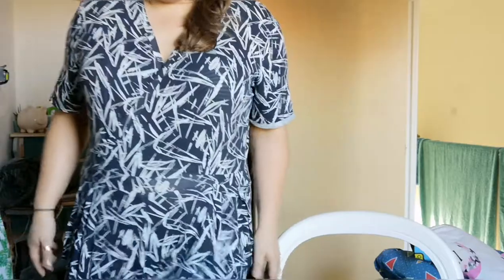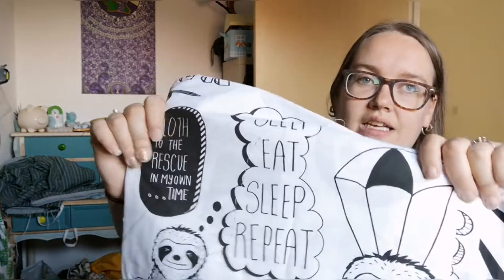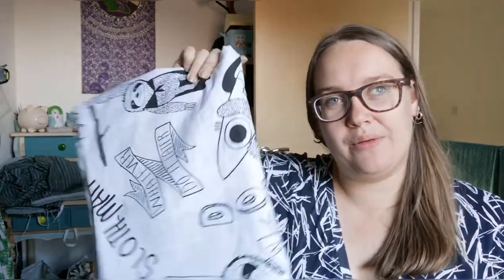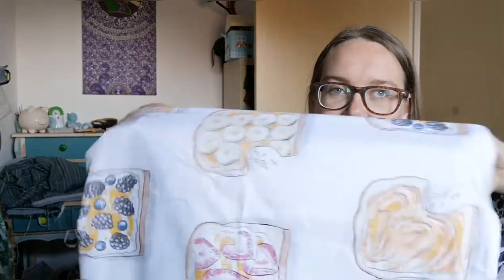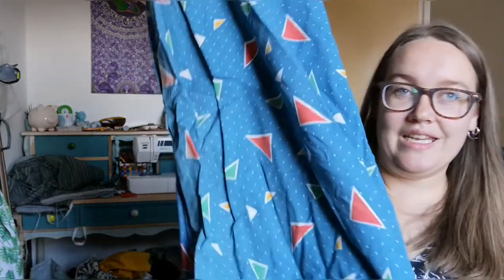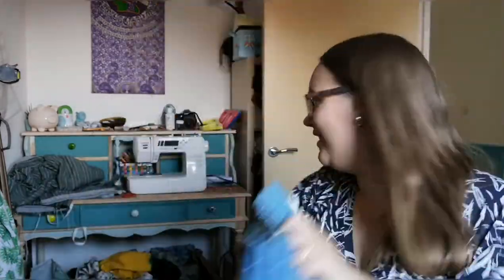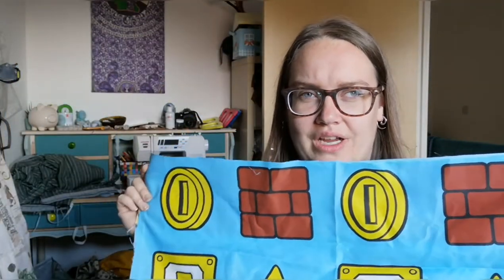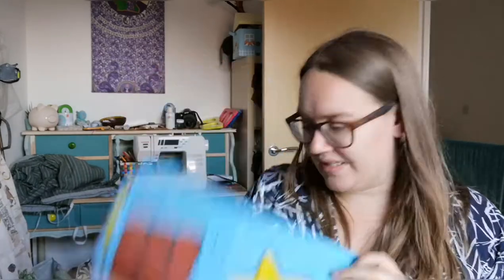What's in my Stash? Episode 3 - Duvet Covers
Episdoe 3 of Whats in my stash brings you the duvet covers in my stash! Talking about brunch dresses, thatssewgeorge and pattern ideas.